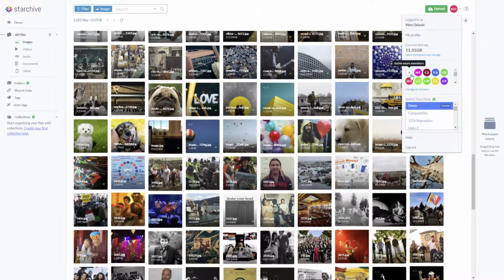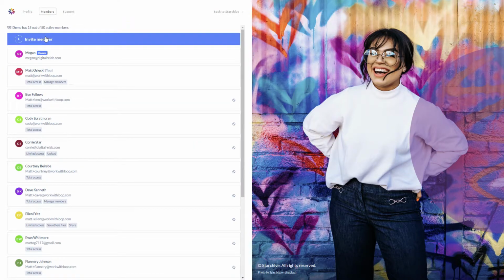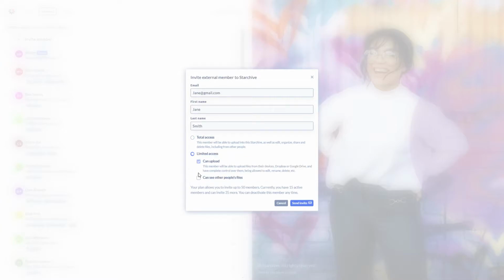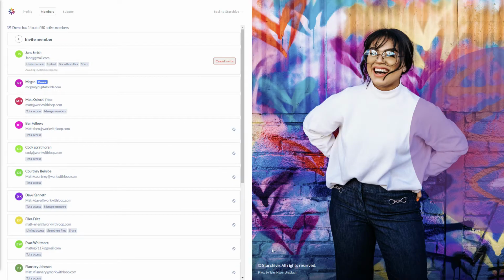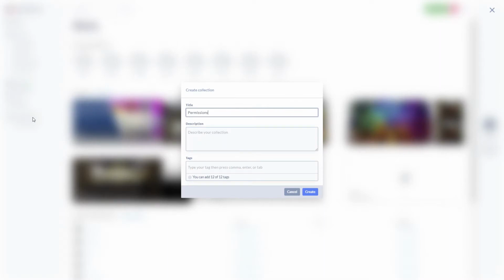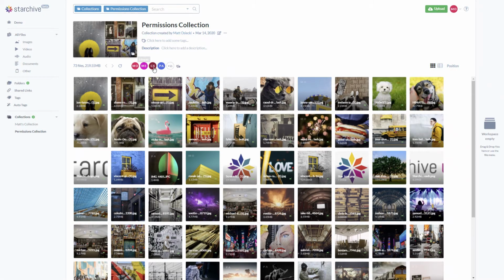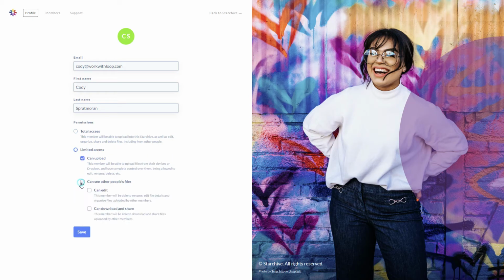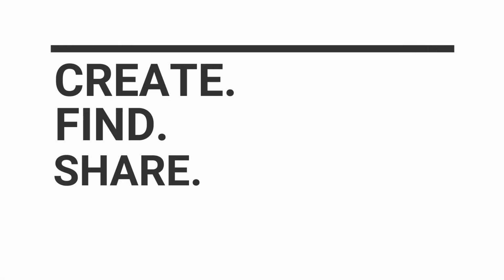Starchive: How to set user permissions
This video demonstrates how to use set user permissions in Starchive. Starchive is a new digital asset management solution in the cloud, built and priced for the everyday creator to help them preserve and tell their valuable stories. Way more than an online file storage system, Starchive offers its users instant organization through auto-tags, the ability to curate media into collections without duplicating files, easy sharing functionality, the fastest browser upload in the market, secure cloud storage with AWS and more...